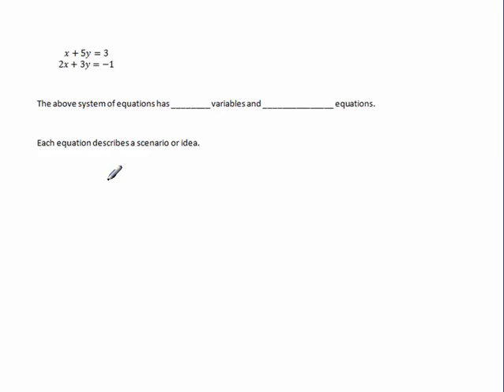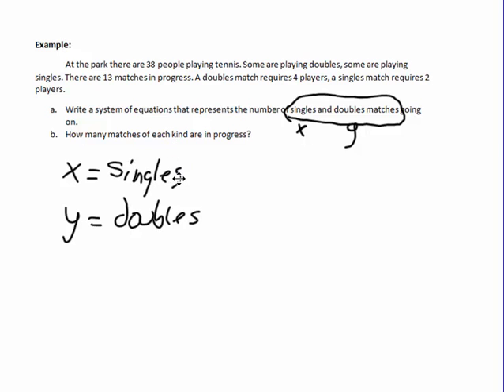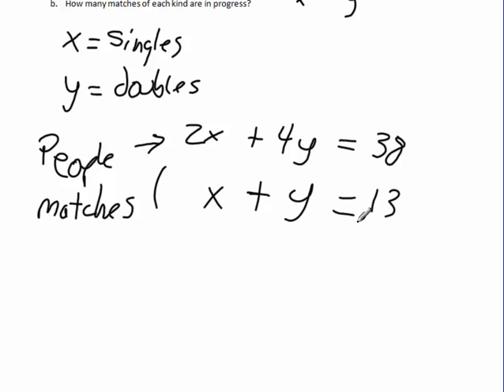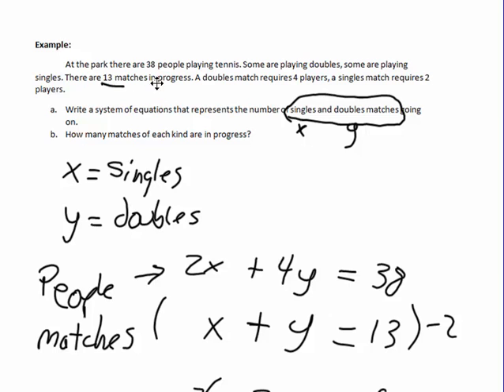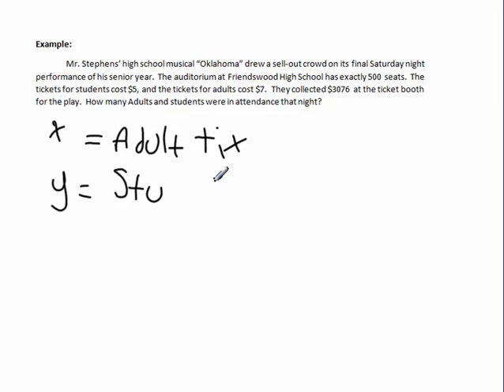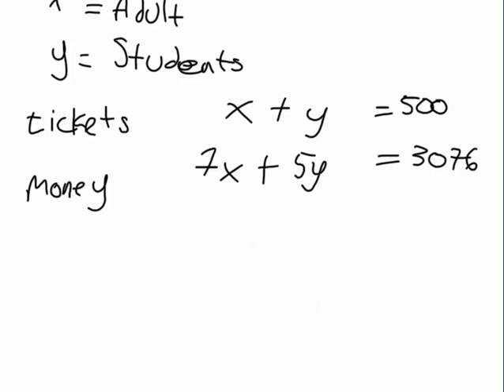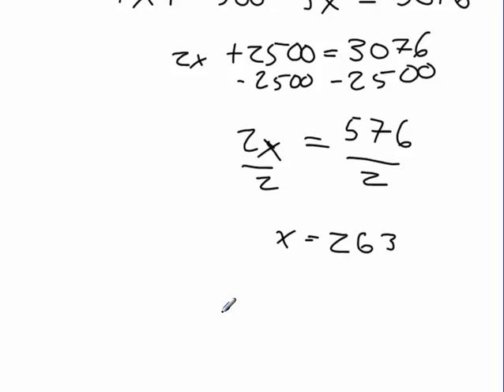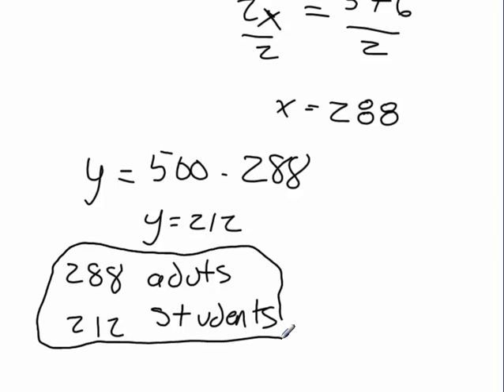Thornburg Algebra 2 System Applications